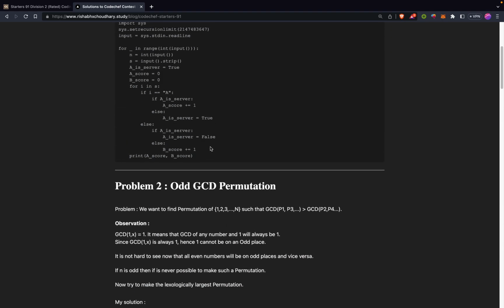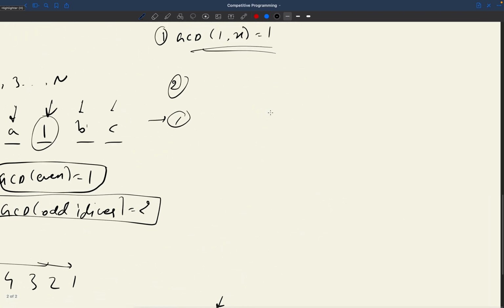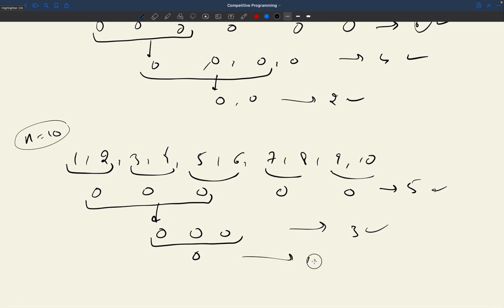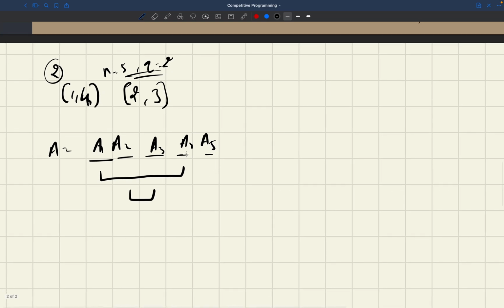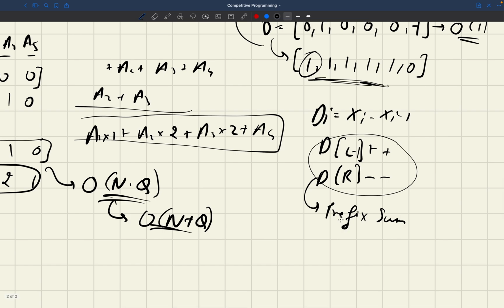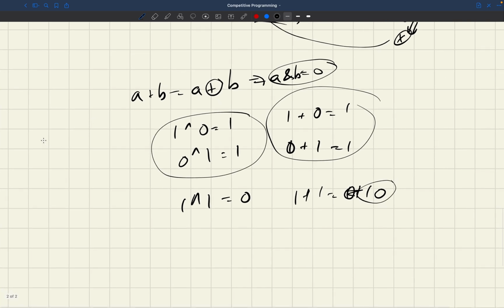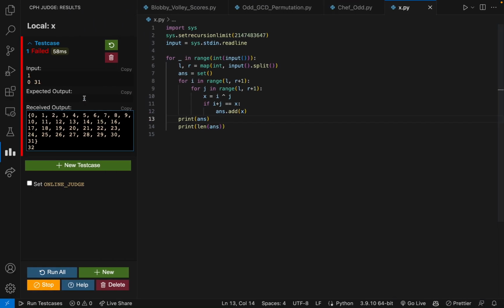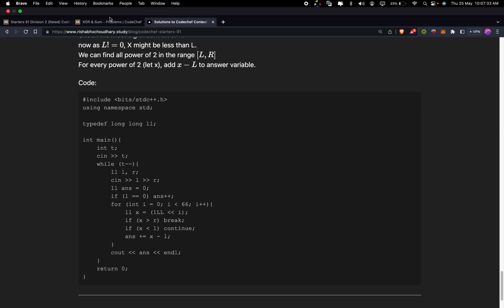Codechef : Starters 91 Div 2 A to E Discussion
In this video, I discuss all the problems from starters 91 Codechef Div 2

Time Codes:
0:00 - Intro
0:42 - Blobby Volley Scores
1:44 - Odd GCD Permutation
6:20 - Chef Odd
12:18 - Maximum Sum Permutation
19:53 - XOR & Sum
32:09 -  Outro